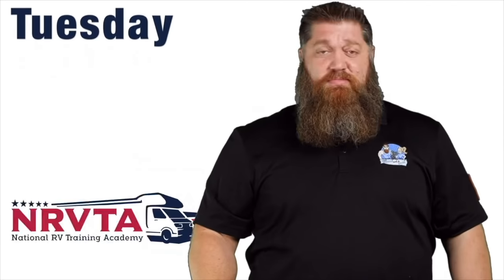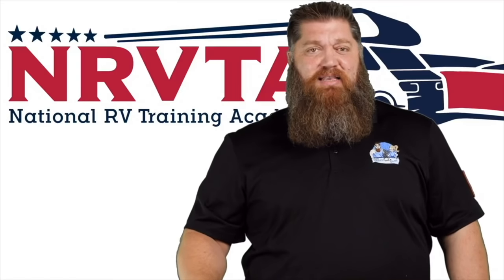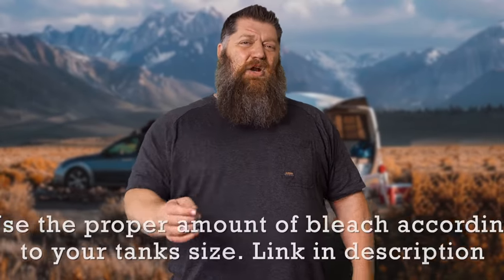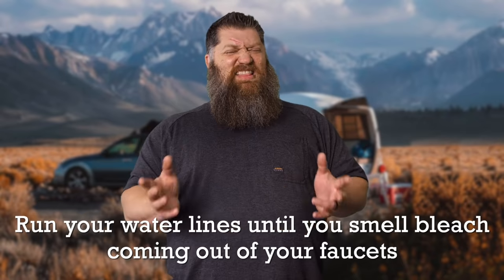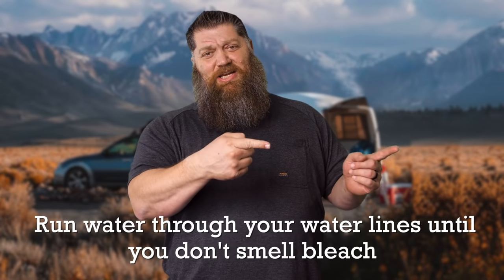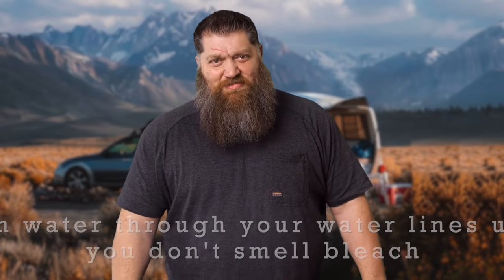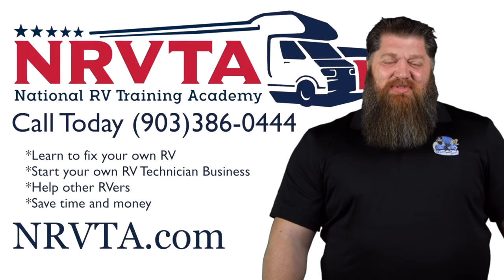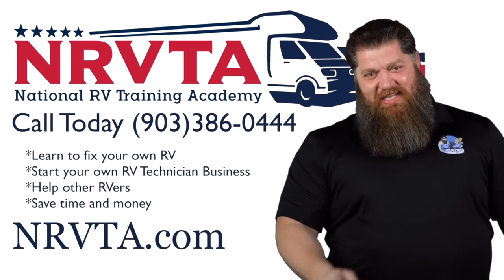Sanitizing your RV water systems // Summerizing your RV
Sanitizing your RV water systems // Summerizing your RV. It's a must to have clean and safe drinking water for your RV. In this Tech Tip we go over what you need to clean and sanitize your RV water system.

Follow these guidelines when determining the correct bleach to water mixture for your RV.